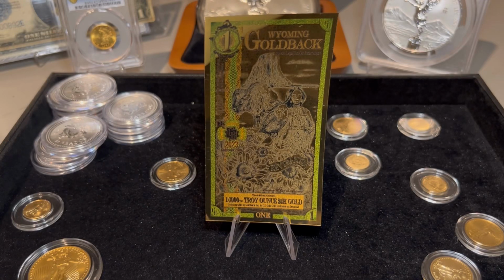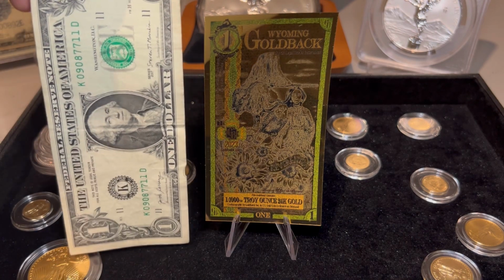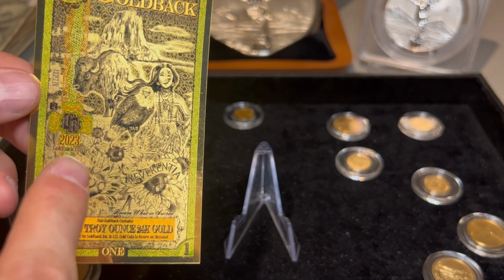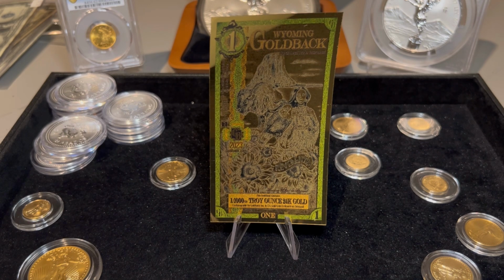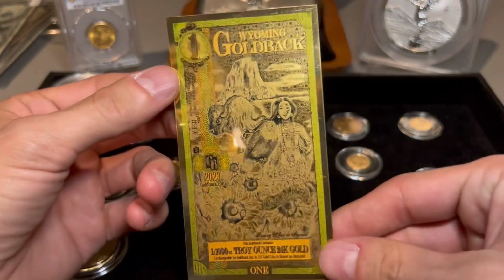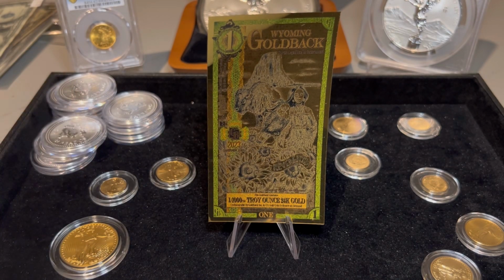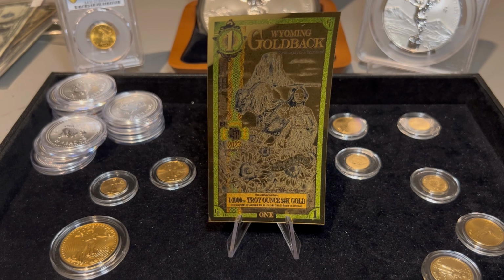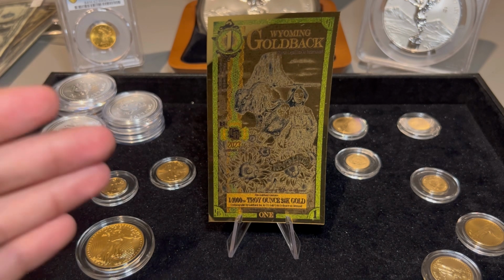What are GOLDBACKS? (Im not sold)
Today we are going to talk about the great idea of gold backs. The idea behind it is sound but are people really going to start using these? Let’s discuss